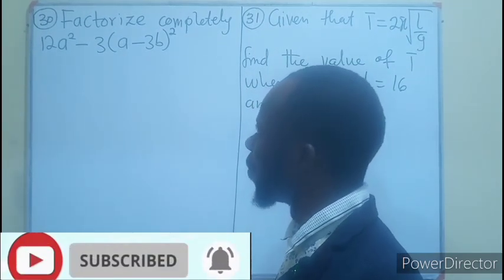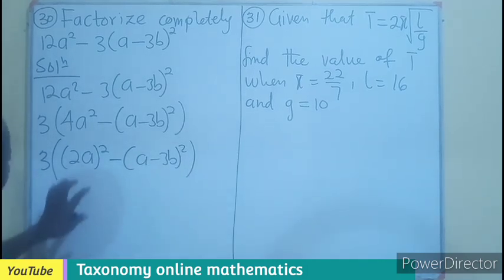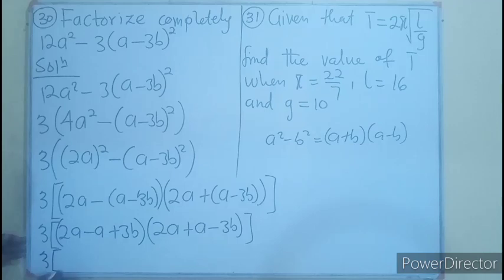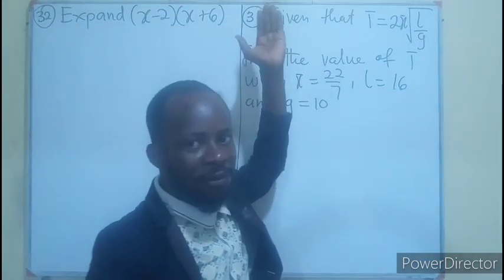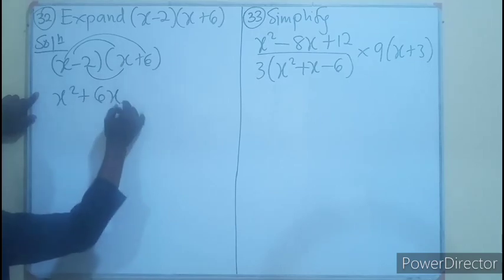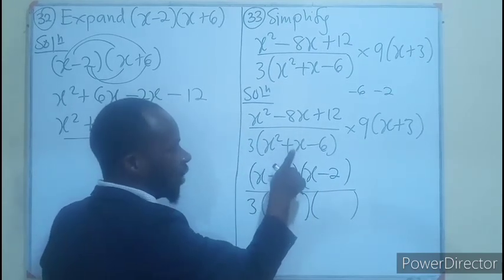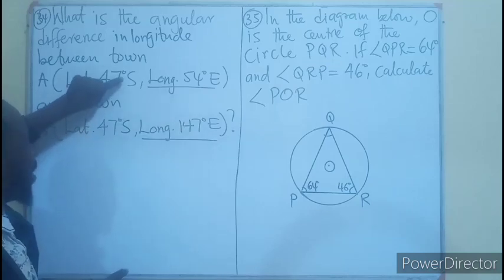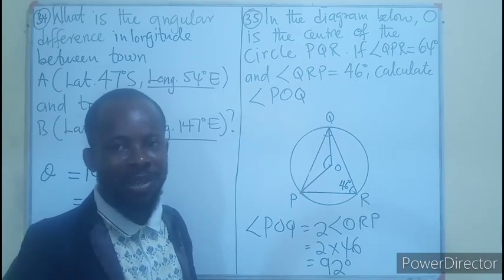2023 NECO SSCE GENERAL MATHEMATICS (OBJECTIVES) QUESTIONS 30 to 35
Solving NECO SSCE objectives test questions 30 to 35 on factorization, algebraic expression, change of subjects, the great circle, and circle theorem